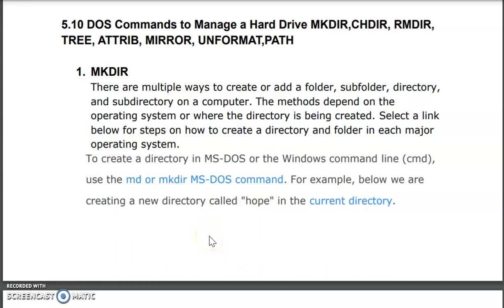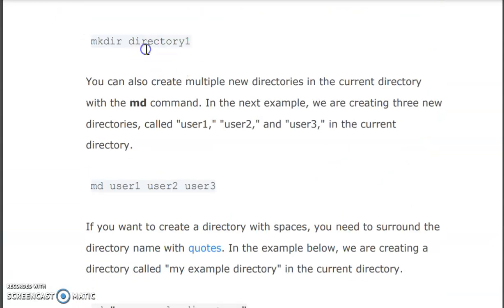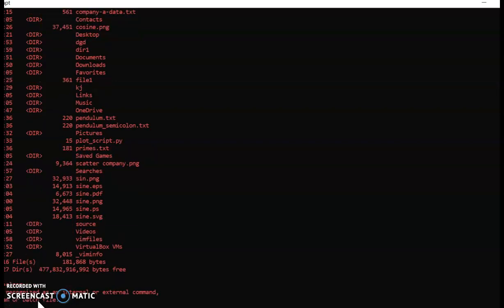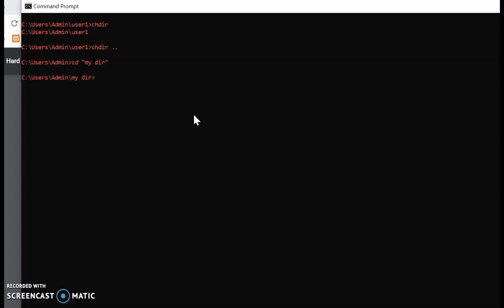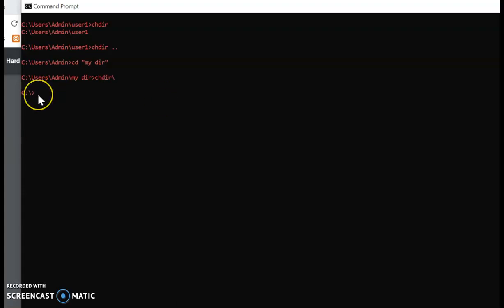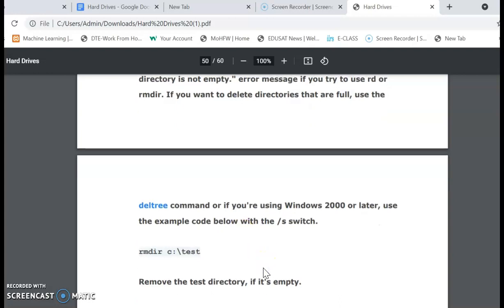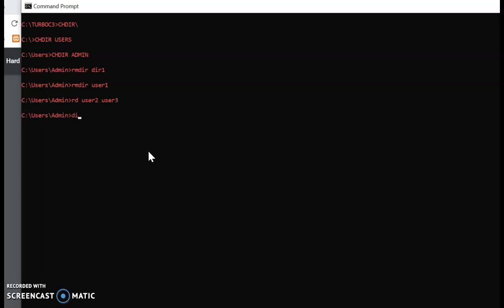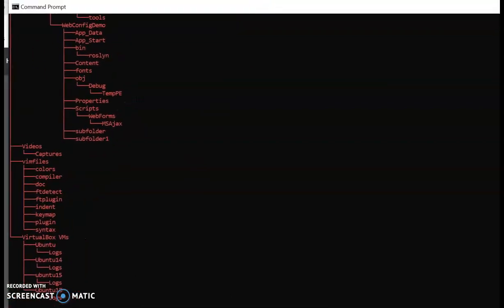DOS Command MKDIR, CHDIR, RMDIR, TREE